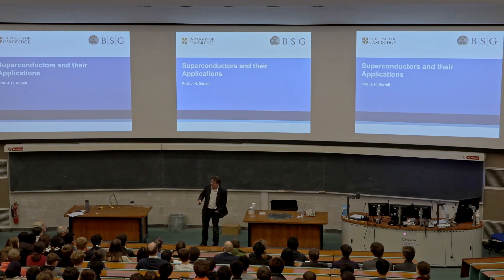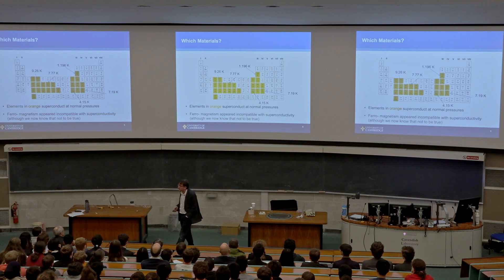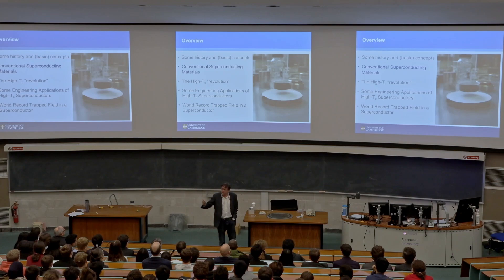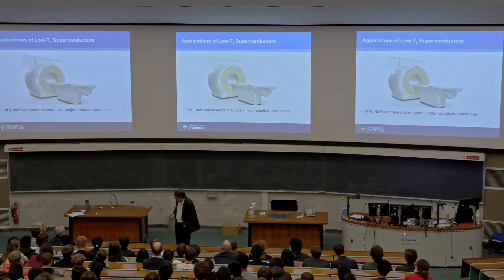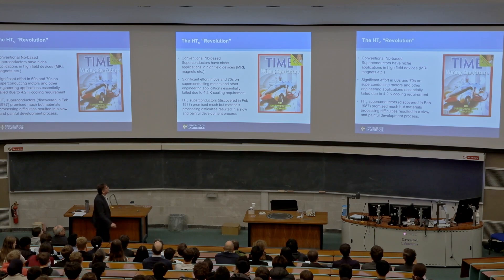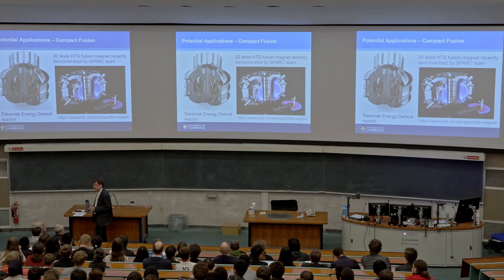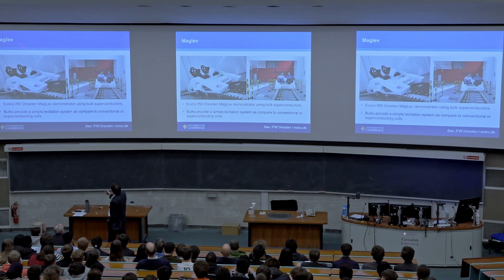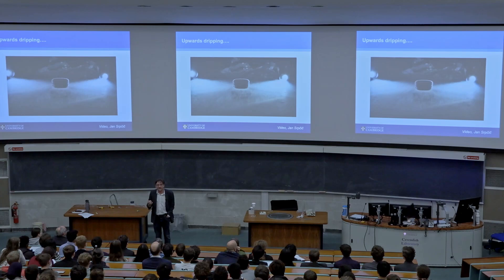CPC November 22 - Prof. John Durell, "Superconductors and their Applications"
Superconductivity is a fascinating example of a quantum mechanical effect visible at a large scale and is the subject of a great deal of basic physics research. Superconductors are also, however, practical engineering materials which are found in an increasing number of real world applications. In this talk John Durrell of the University of Cambridge Engineering Department will provide an introduction to the basics of superconductivity and how they are currently used in technological applications.